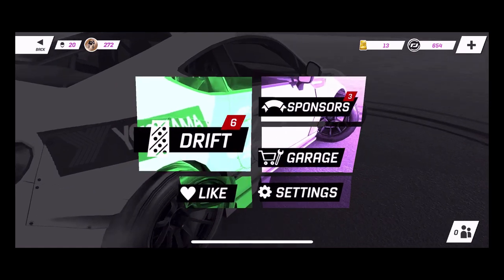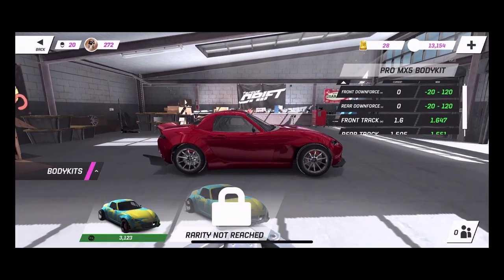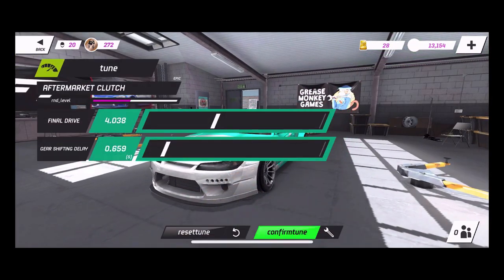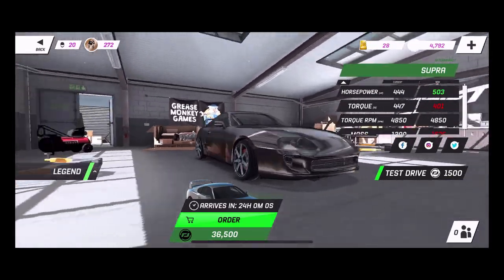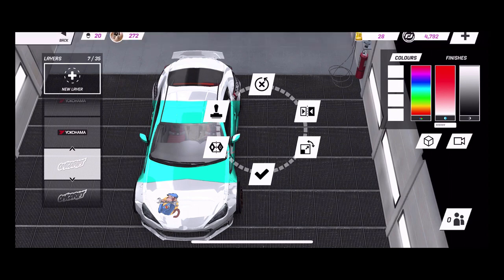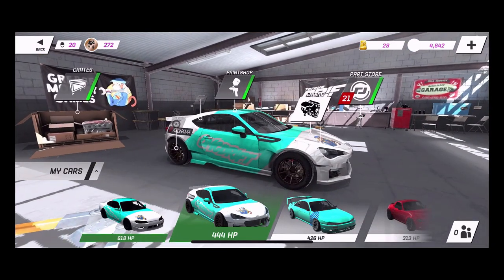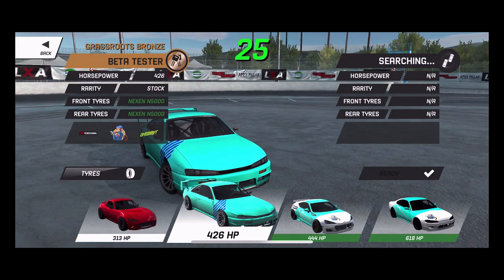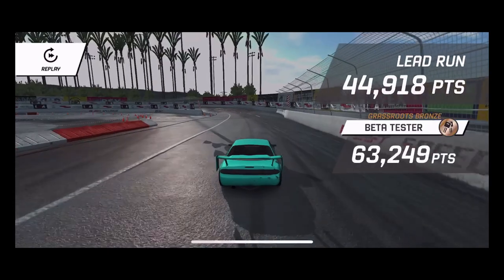Torque Drift Beta EP.2 cars, customization, paint, tuning and more!!!